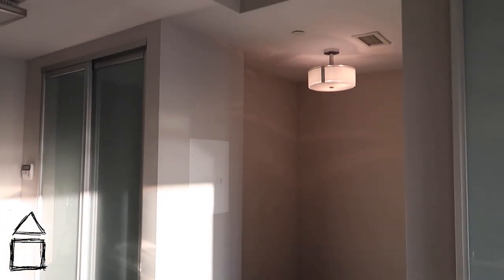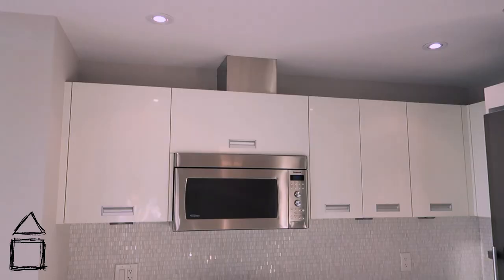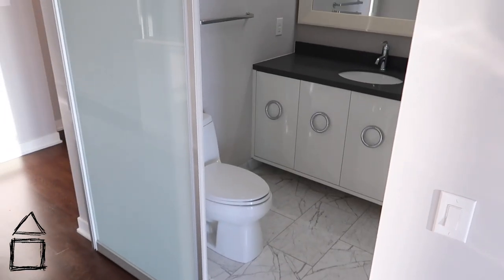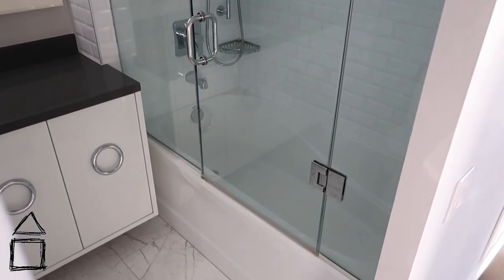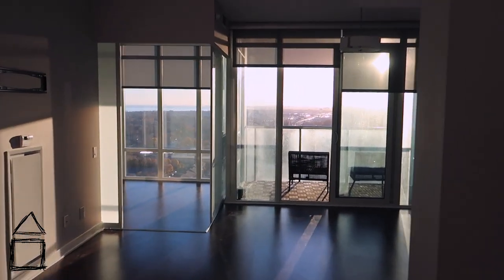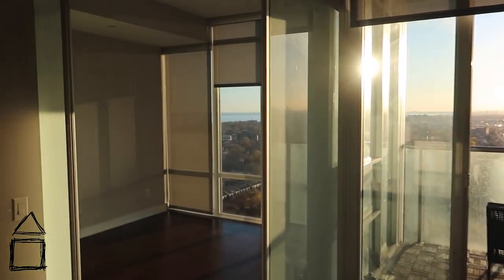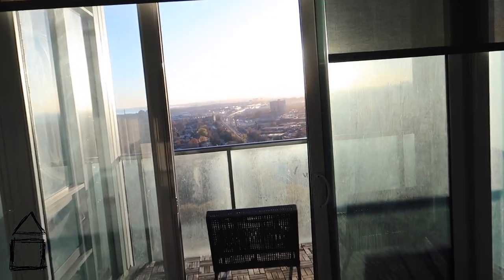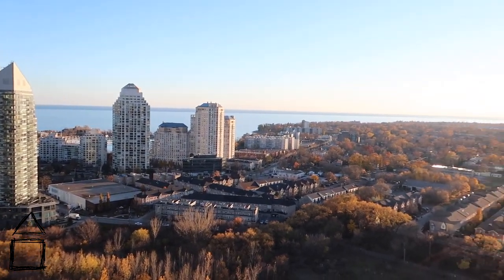SOUTH BEACH CONDOS | A 1+1 Bedroom at 88 Park Lawn Rd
South Beach Condos was my first real introduction to the Park Lawn & Lakeshore condo market. One of the first deals I was a part of was purchasing this same exact unit a few levels below for a client looking for an investment. Now knowing the condo market more extensively, the building still stands as my dream place to live. Its amenities are great. All located on the main floor, you have a full gym, basketball court, party room, indoor kids pool and an outdoor lap pool. One of the most overlooked features in condo buildings are the driveway circles and parking garages and South Beach has the BEST of both and are a favourite of mine. Some condos get so packed with cars outside from either delivery drivers, Ubers, Taxis, or people waiting in their car to pick up a friend and this driveway offers so much space to move around and not get stuck in the traffic. The parking garage underneath is massive and has ample amount of resident, visitor and retail parking spots. Anyways, good place to drive in and out of.

The Unit:
This specific unit is a 1+1 bedroom condo with 1 bathroom. Its bedroom has a small walk in closet and has two large frosted glass sliding doors that serve as the bedroom doors and allow the room to have a little more square footage as they extend out into the living space. The kitchen is the perfect size and colour for the condo. All white cabinets and counter with stainless steel appliances. The balcony is not large at all but serves its purpose. Many people looking to buy or rent a condo for the first time always think that they'll be using their balconies all the time only to find out its limited to the short summer months and many times rare that they take advantage of their balcony at all (just like the amenities in the building). The den is a great spot for a work station and also comes with a light fixture which is not common for dens to have.

The Area:
Humber Bay Shores is probably the best place to live. Its so close to downtown you can bike there in under 25 minutes or go for a run along the Waterfront Trail to Queens Quay area if that's your thing. They actually closed Lakes Shore Rd to Bathurst every weekend during the summer months right at Windermere which was definitely a nice feature of living in the area if you liked biking downtown. Also, the park at Humber Bay Shores in front of Annie Craig gets packed and so alive during the summer months which provides a great opportunity to meet new people and enjoy a day or evening with friends. Metro, Shoppers Drug Mart, LCBO, Gas Station, TD Bank, Starbucks, Bars & Restaurants, and the marina are all just a walk from South Beach Condos which just makes it so convenient to make errands after work and what not.

Right across the street at the old Chisties cookie factory, there will be 10-15 new condos built in the very near future. So prices and demand for the area will only go up which is also due to the addition of a new GO Station right there to access downtown. There will also be a lot of stores and retail spaces made underneath the condos. I envision this development to be similar to "The Well" development right at Spadina & Front St where the old Globe and Mail Offices were.